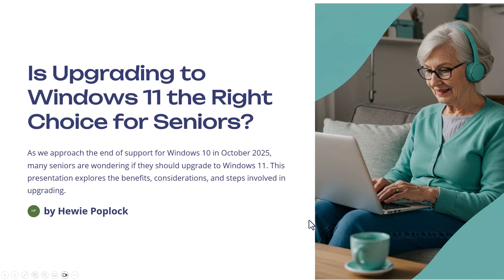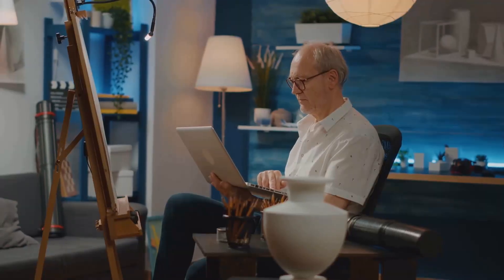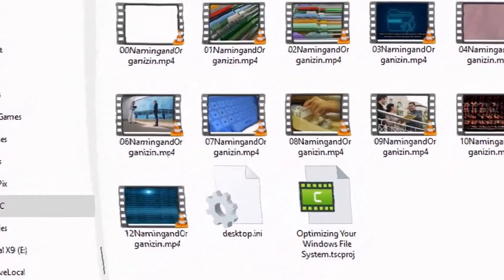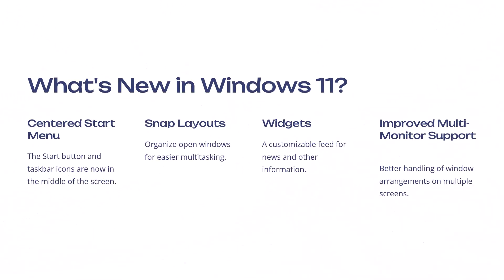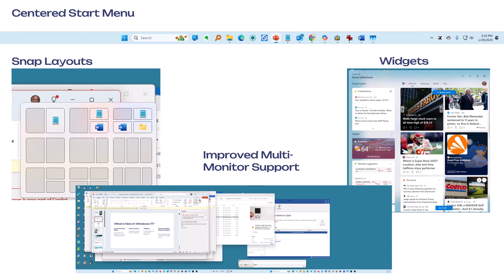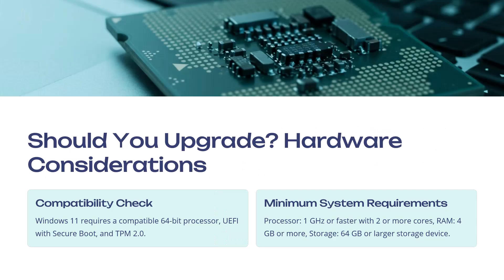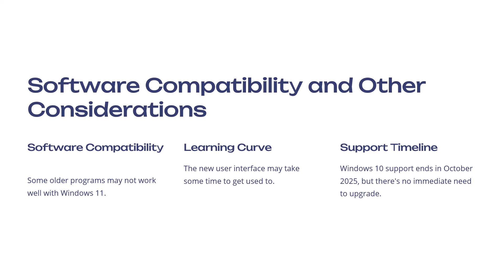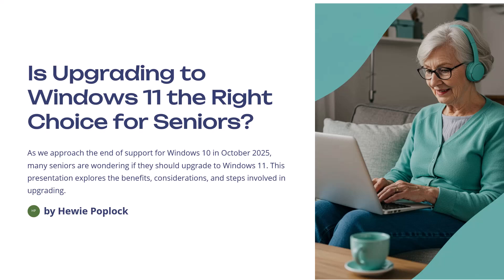Is Upgrading to Windows 11 the Right Choice for Seniors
Curious if upgrading to Windows 11 is the right choice for seniors? Watch this video to learn about the new features and how to install the upgrade from Windows 10.
As Windows 10 approaches its end of support in October 2025, many seniors are left wondering whether upgrading to Windows 11 is the right choice for them. In this comprehensive guide, we explore the benefits, considerations, and steps involved in upgrading. From new features designed for ease of use to important compatibility checks, we cover everything seniors need to know before making this crucial decision. Join me, Hewie Poplock, as we navigate the world of Windows 11 and help you decide if this upgrade is the right move for you!

Timestamps: 00:02 - 00:05 Introduction to Windows 11 Upgrade
00:05 - 00:11 Why Upgrade Before 2025 Support Ends
00:11 - 00:18 Exploring Windows 11 Benefits
00:18 - 01:04 Understanding What's Changing
01:04 - 01:30 New Features in Windows 11
01:30 - 02:10 Compatibility Considerations
02:10 - 02:35 Learning Curve for Seniors
02:35 - 03:12 Steps to Upgrade Windows 11
03:12 - 03:39 What If You Can't Upgrade?
03:39 - 04:05 Key Features of Windows 11
04:05 - 04:39 Senior-Friendly Enhancements
04:39 - 05:30 Hardware and Software Requirements
05:30 - 06:02 Making the Decision to Upgrade
06:02 - 06:39 Conclusion and Summary of Key Points